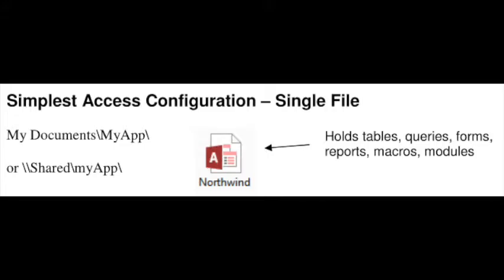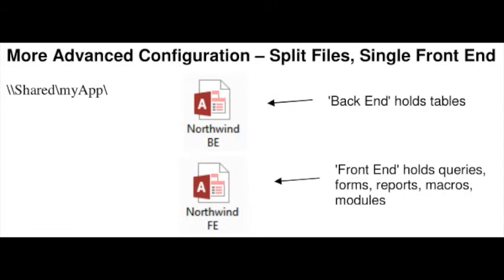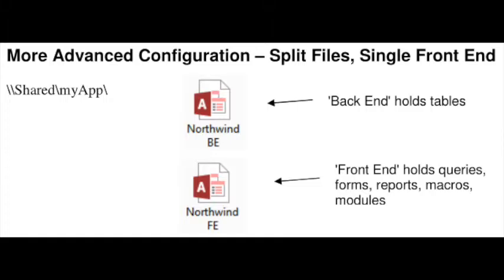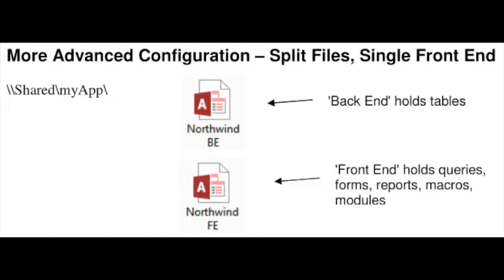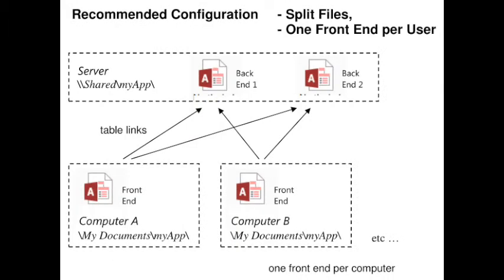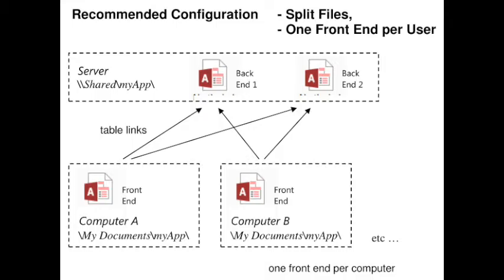02 - Common Access Database Configurations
An overview of common MS Access front end/back end configurations. Advantages and disadvantages of each.